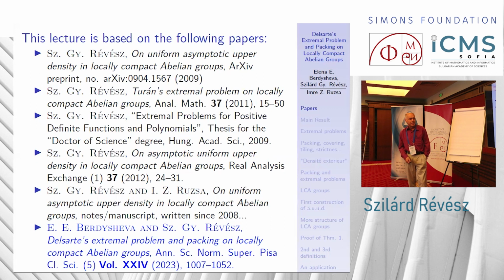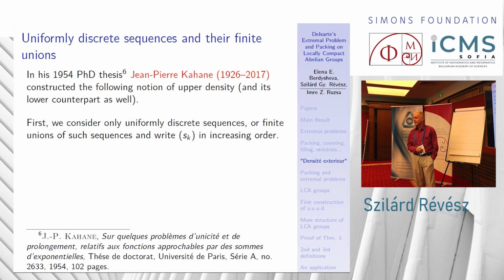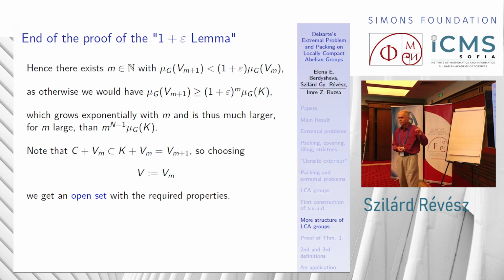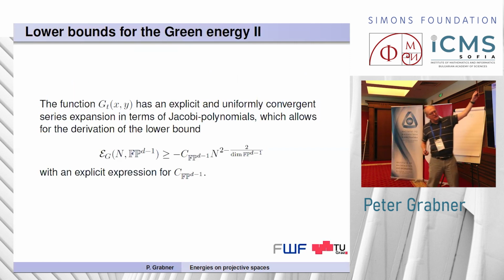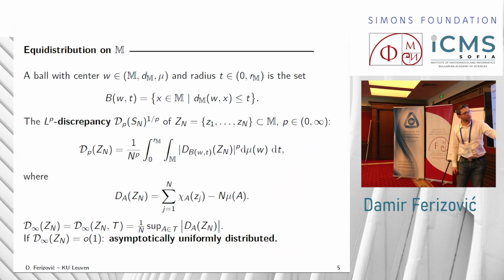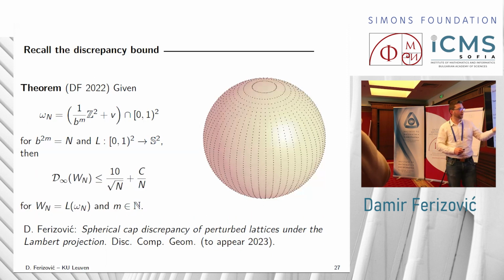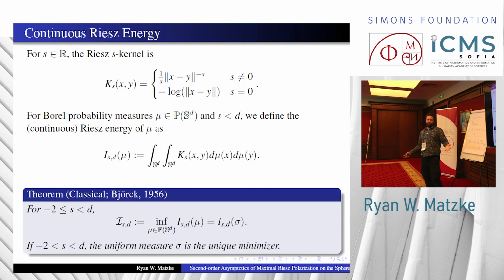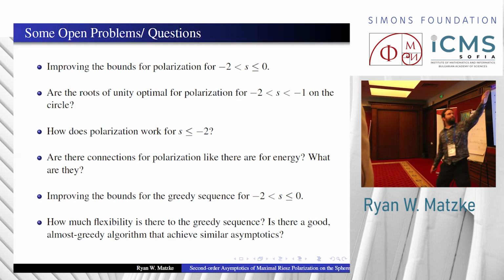Sphere packings, coverings, and spherical codes (SPCSC2023) Day 3